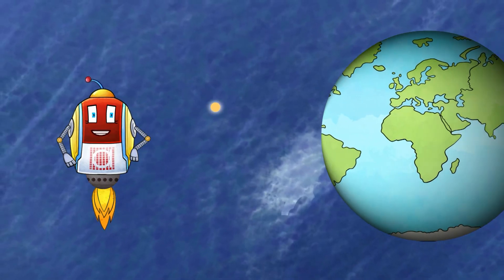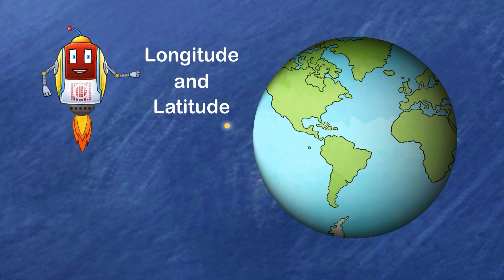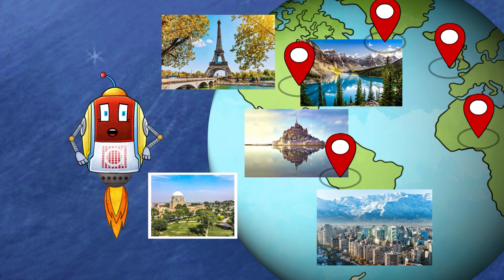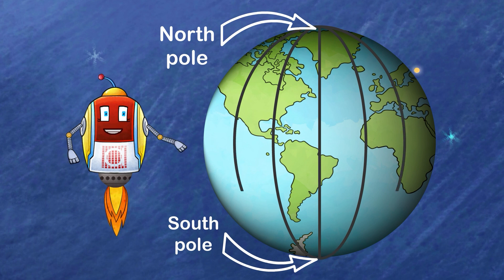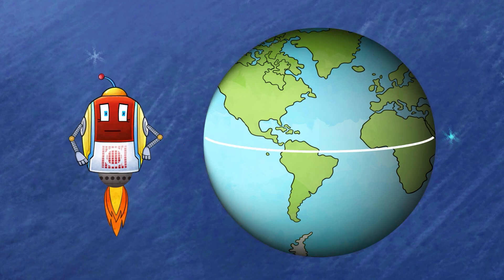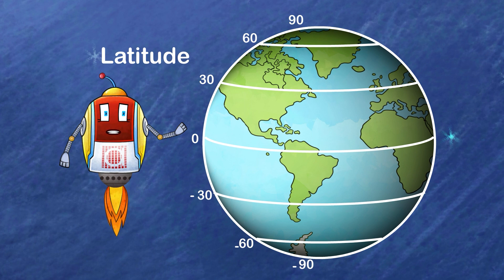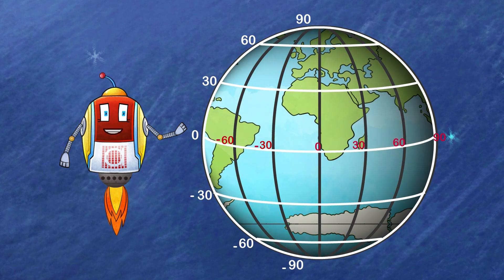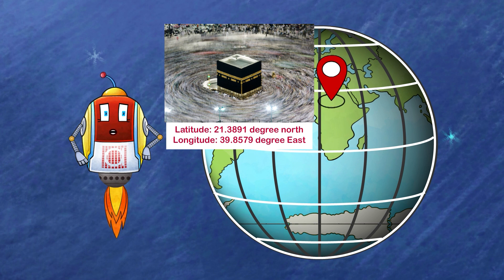Discovering Longitude and Latitude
Latitude and Longitude Explained: Navigating the World with Geographical Coordinates

In this video, we dive into the fascinating world of latitude and longitude and how they help us navigate the globe.
Have you ever wondered how we pinpoint specific locations on Earth? Latitude and longitude provide us with a precise system to identify any point on the planet. Join us as we unravel the mysteries of these geographical coordinates and explore their significance in various fields, from navigation to mapping.

In this video, we will cover the basics of latitude and longitude, explaining their definitions and how they are measured. We will explore the imaginary lines that crisscross the Earth's surface and understand how they enable us to determine exact locations.

Additionally, we will discuss the importance of latitude and longitude in navigation, GPS technology, and even how they contribute to our understanding of climate and time zones.

Whether you're a geography enthusiast, a curious learner, or simply interested in understanding how we navigate the world, this video is for you. Join us as we unlock the secrets of latitude and longitude and embark on a journey of discovery.

Let's dive into the world of latitude and longitude together!

l#atitude